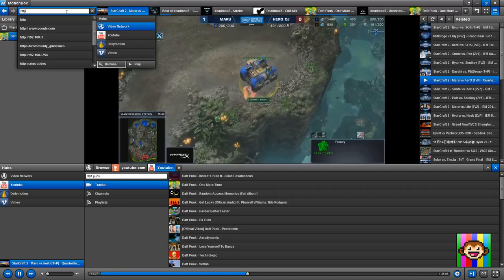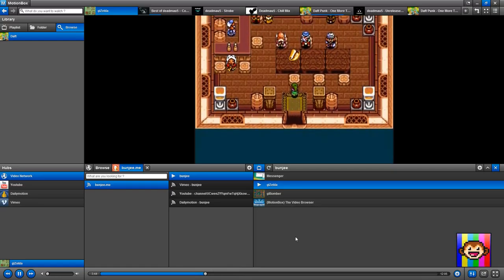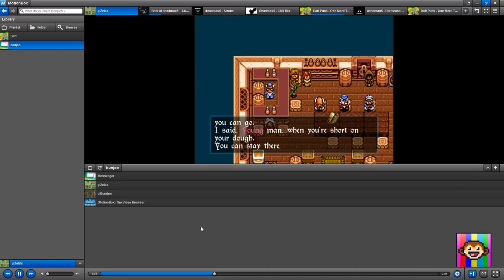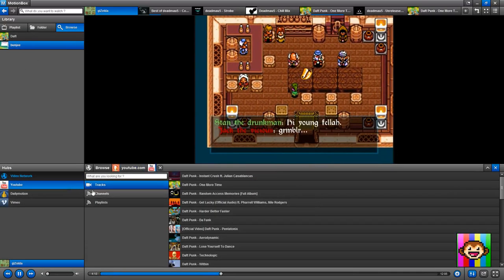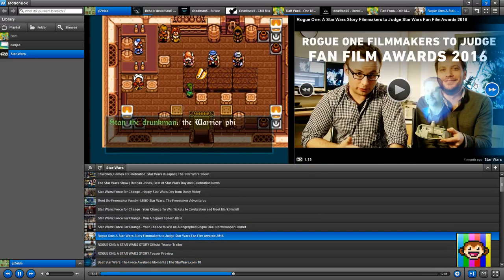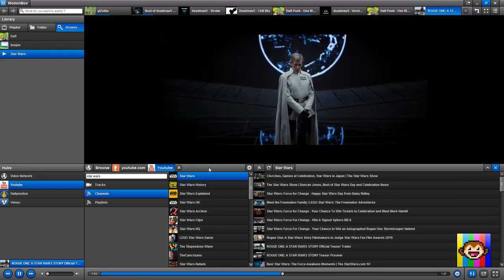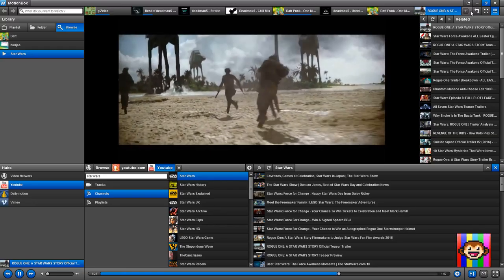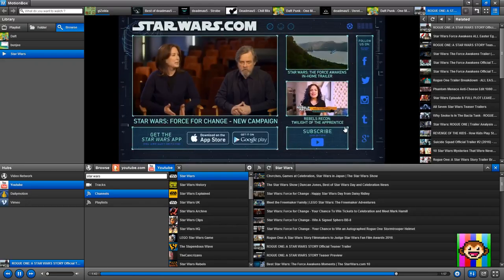(MB #1.1) "MotionBox also supports URLs and local files"